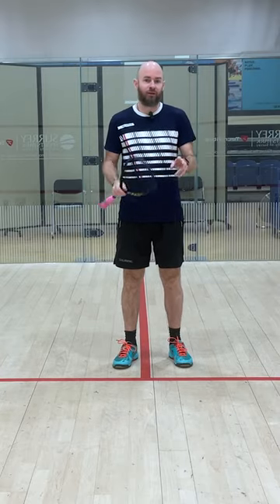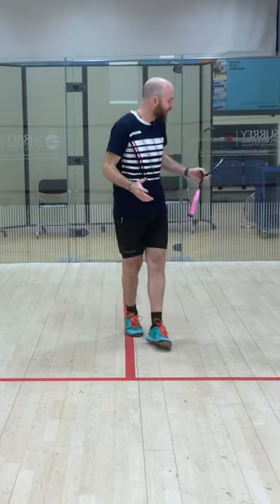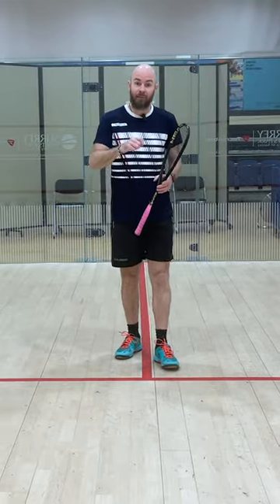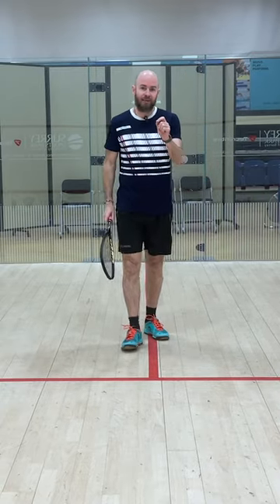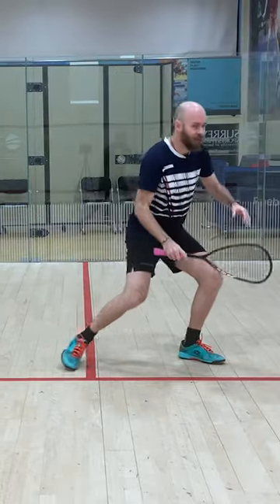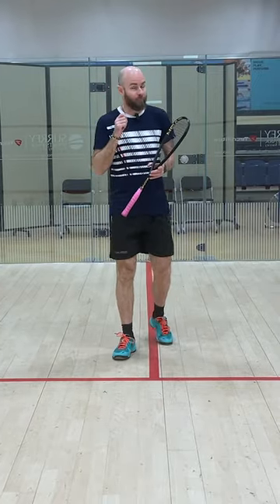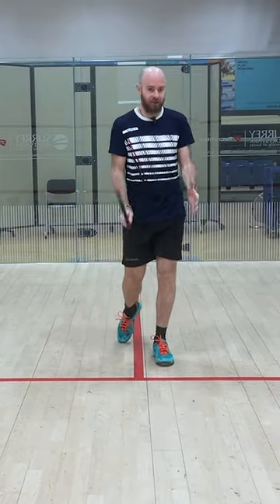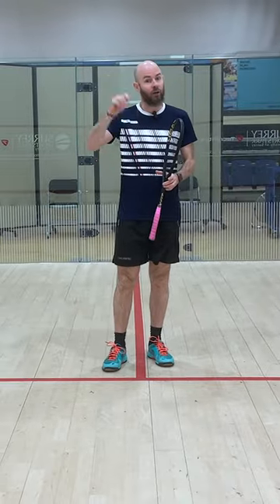Anticipate better by doing these 2 things 💡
✅ Get a thin and narrow base when you are close to the T.
✅ Land and pounce as your opponent strikes the ball.

To learn more check out Jesse's brand new playlist "A guide to the Floating T"